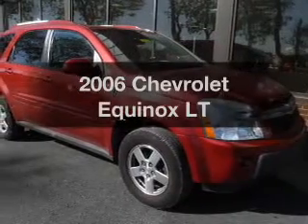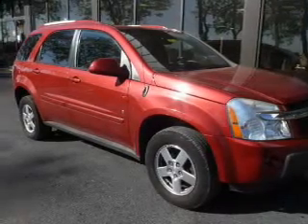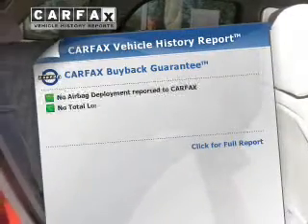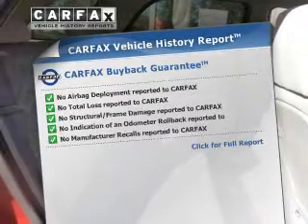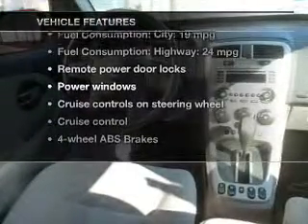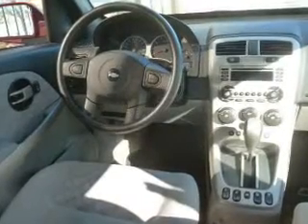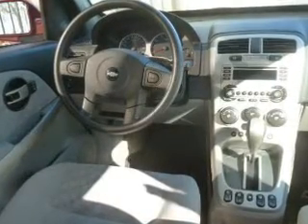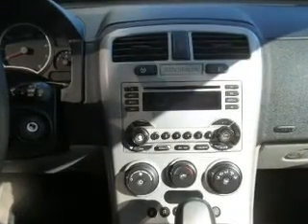2006 Chevrolet Equinox - Easton PA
Phone:
Year: 2006
Make: Chevrolet
Model: Equinox
Trim: LT
Engine: 3.4 liter 6 cylinder 12 valve MPFI OHV
Transmission: 5-Speed Automatic
Color: Red
Mileage: 83478
Address:
3810 Hecktown Rd.Route 33
Route 33